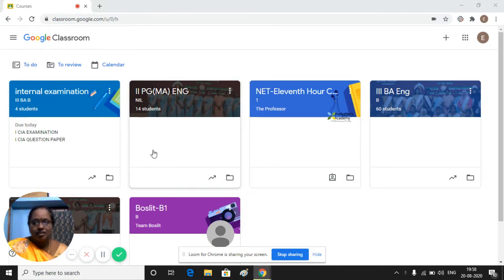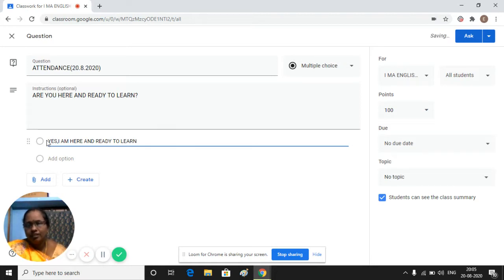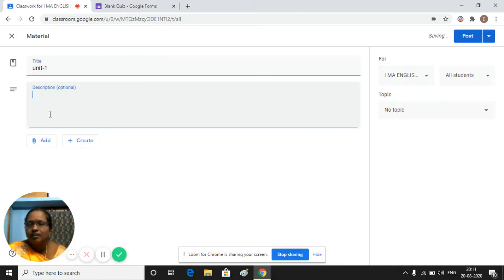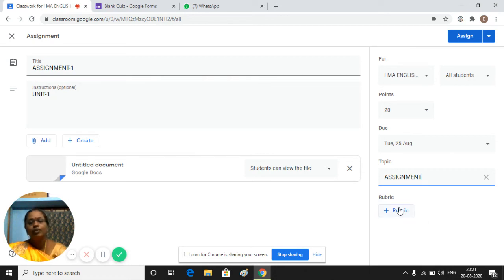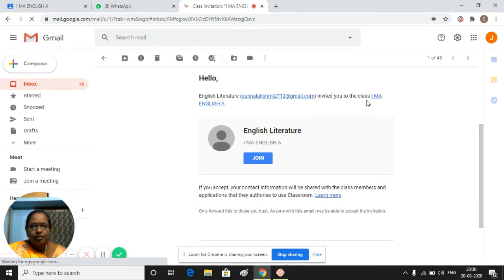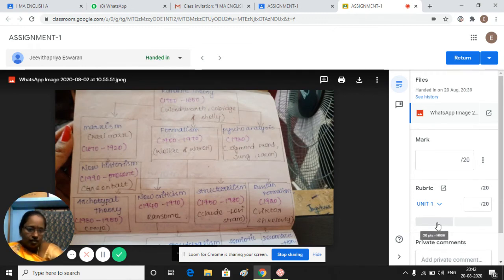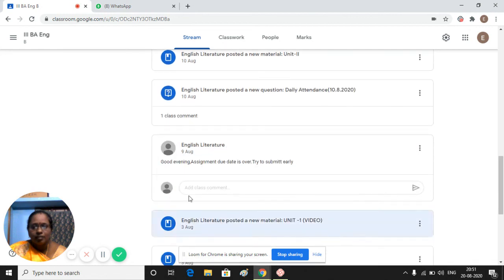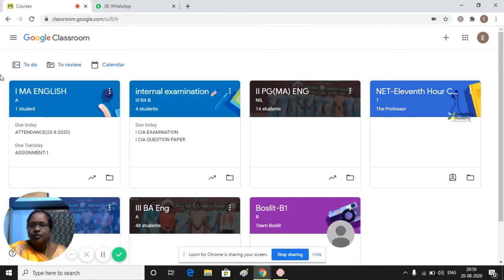GOOGLE CLASSROOM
Online classroom,Google clasroom